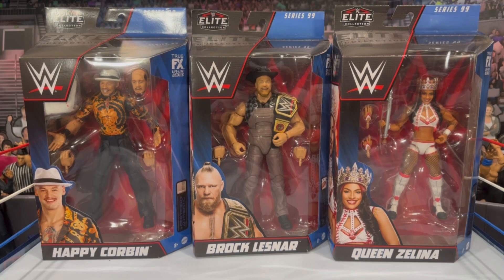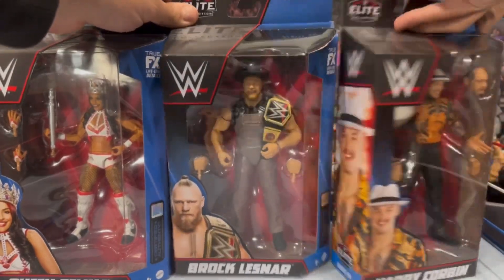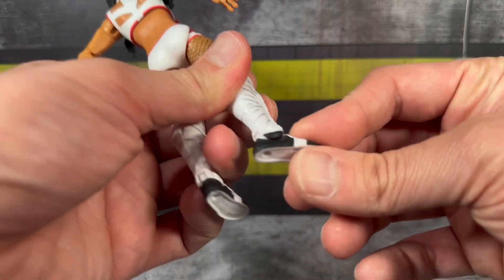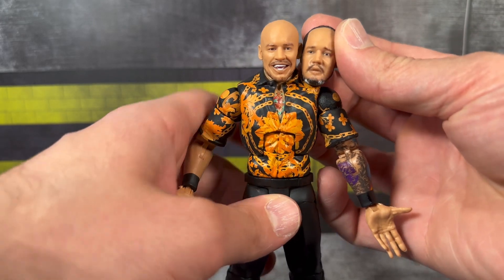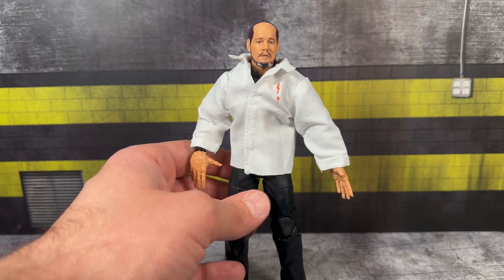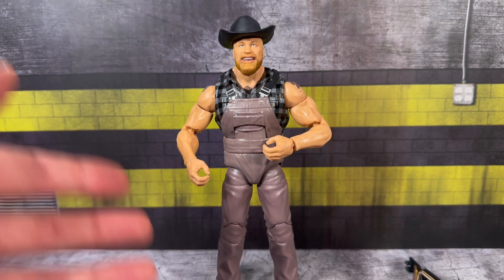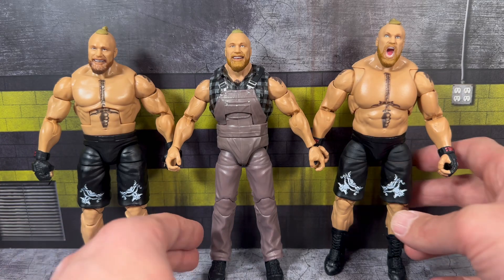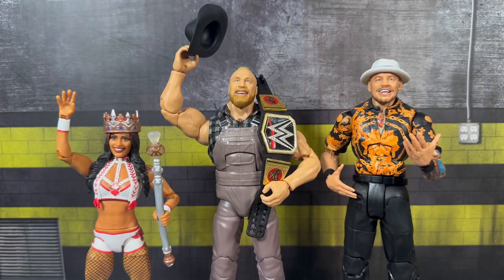WWE Mattel Elite Series 99 Cowboy Brock Lesnar, Queen Zelina Vega & Happy Corbin Figure Review!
Today we unbox and review WWE Mattel Elite 99 Brock Lesnar, Queen Zelina Vega & Happy Corbin!